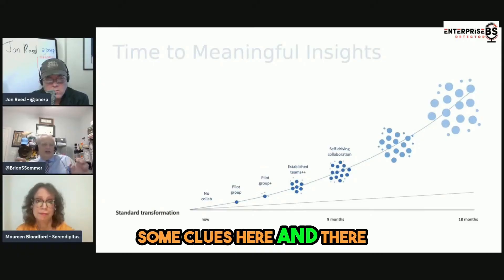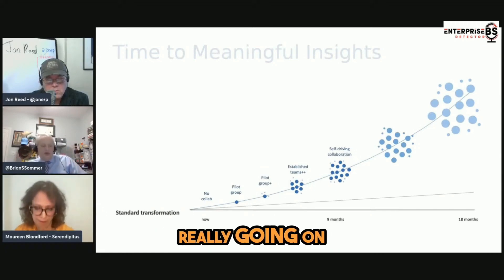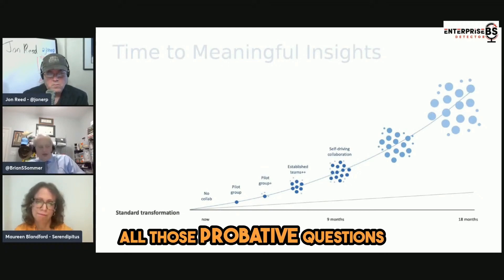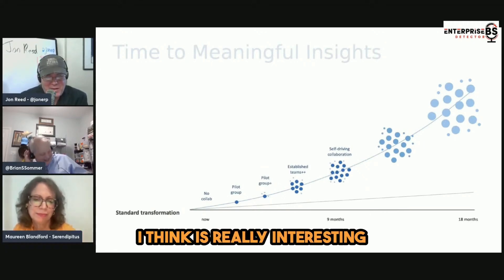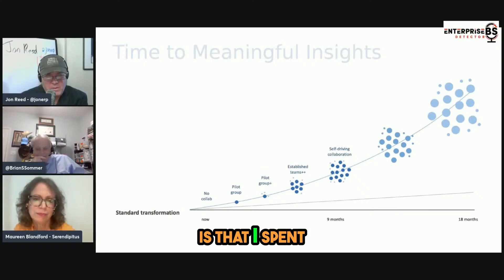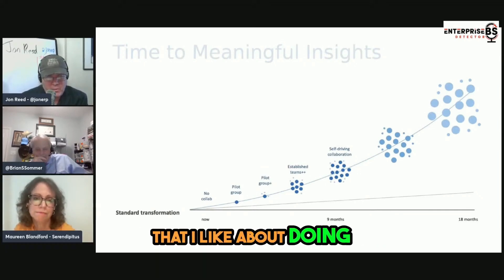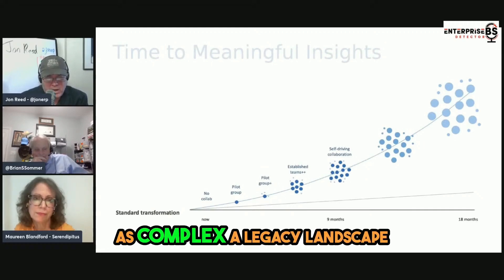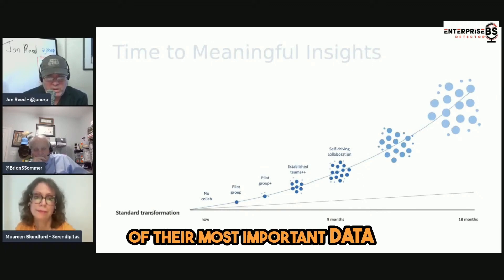Maureen Blandford on the thermodynamics of B2B data - with Brian Sommer and Jon Reed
On this Enterprise Month in Review Highlight reel clip, Brian Sommer goes off on why B2B data falls short. Maureen responds: "If we're not willing to retrain our brains a little bit and open up the conversations, it's the second law of thermodynamics. I mean, it's just chaos continues to ensue, until we can get some new energy in there.